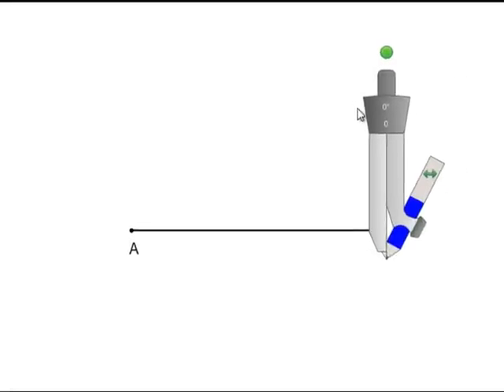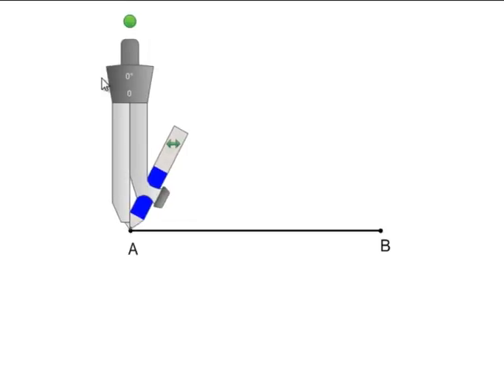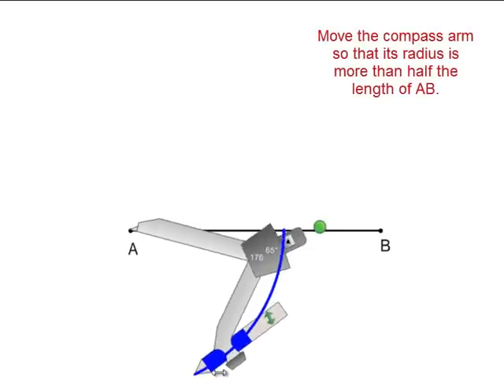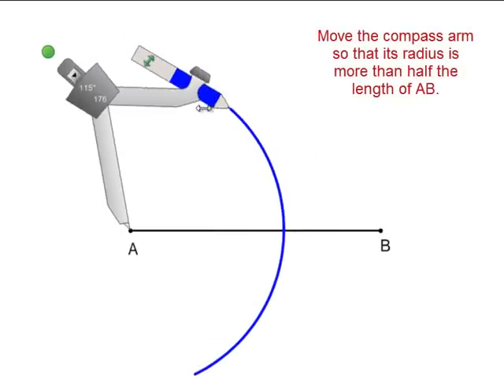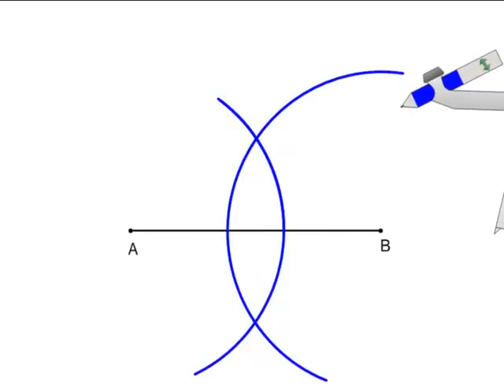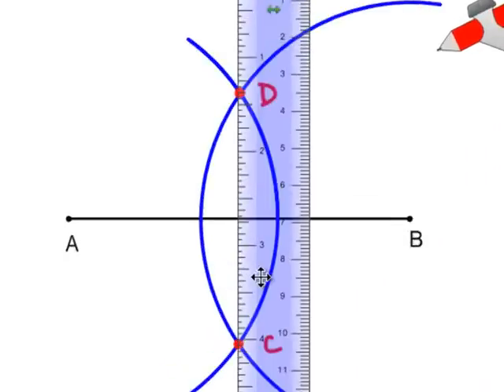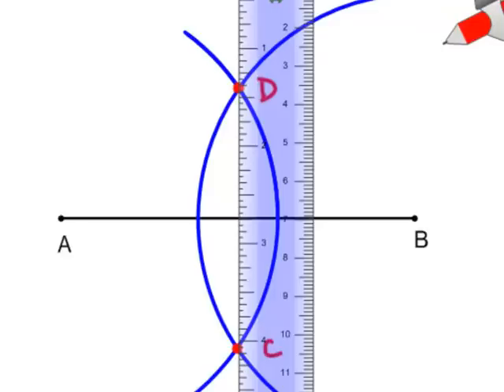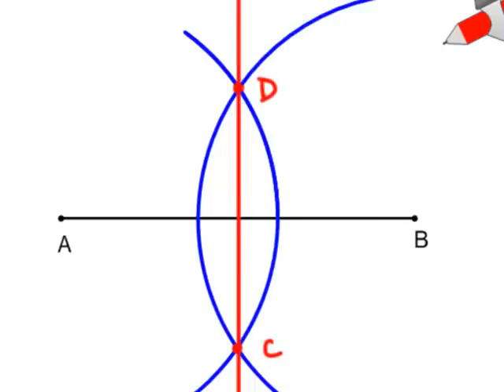Geometry - Constructions 3 - Perpendicular Bisectors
Constructing perpendicular bisectors.